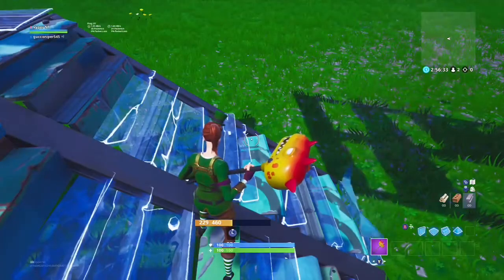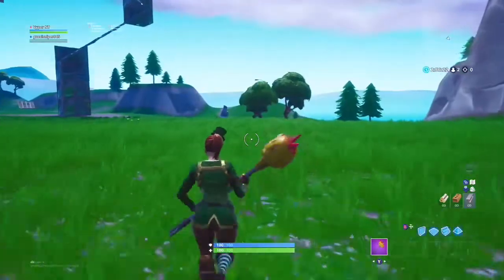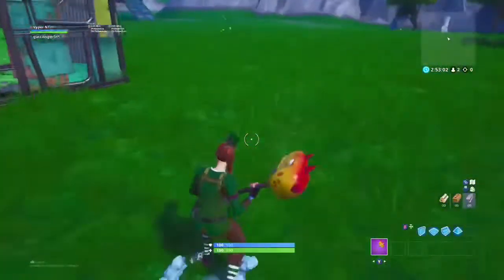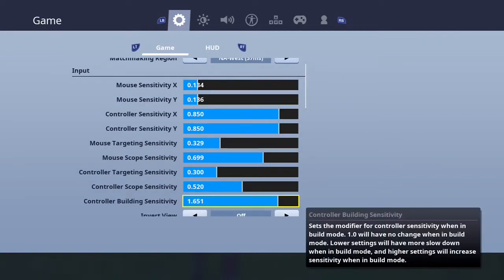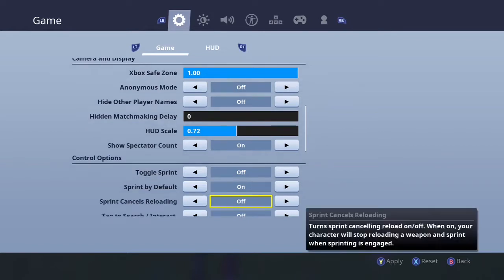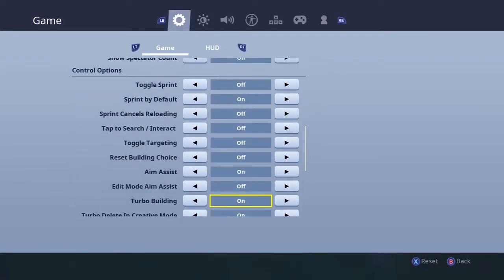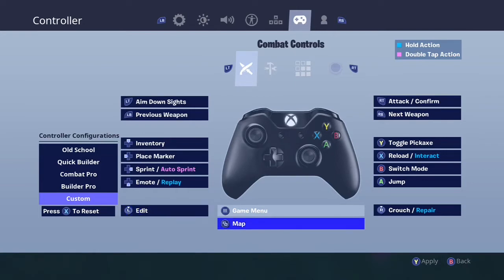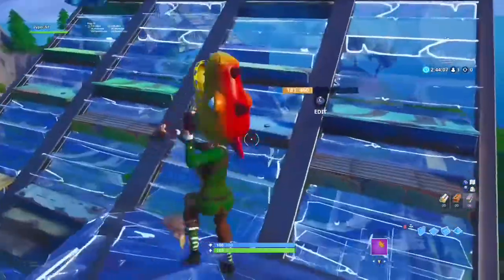How I do my 90’s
fatalgrips 💯

-🎮Xbox GT: Vyper NT
-Follow @vyper.nt for more! 🔥